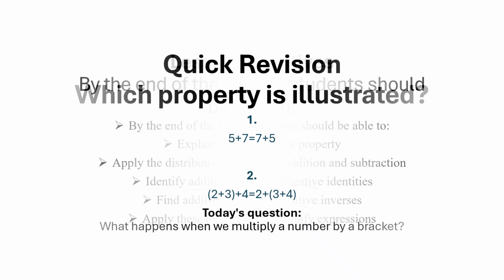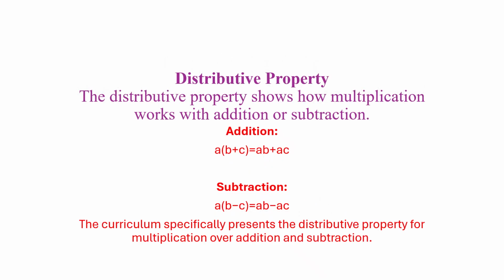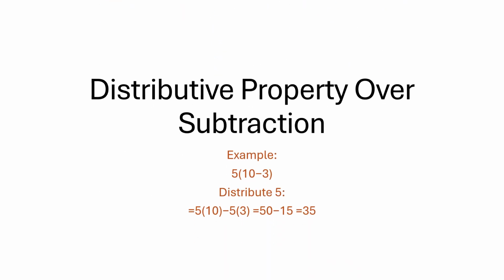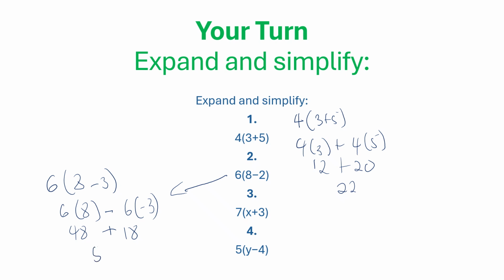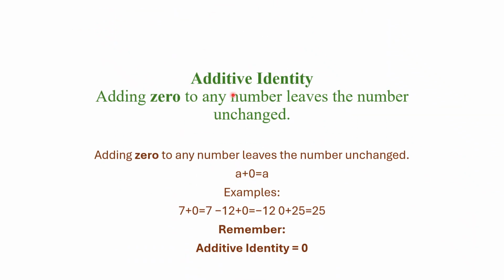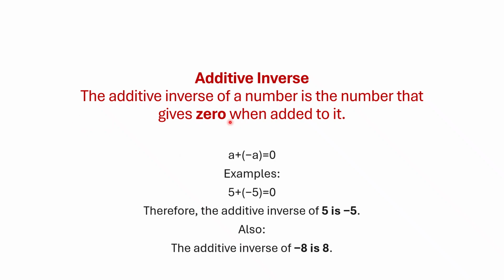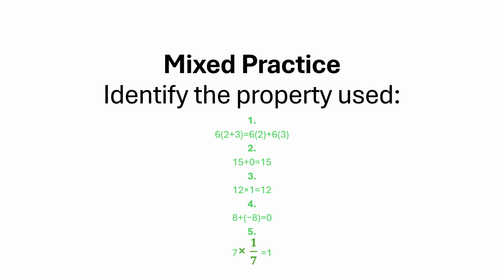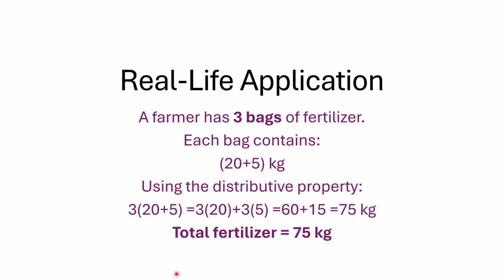SHS 1 Mathematics Lesson 4 — Algebraic Expressions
In this Lesson 4, we introduce Algebraic Expressions and learn how to identify variables, constants, coefficients, and terms. You will also learn how to simplify algebraic expressions by collecting like terms, with clear examples and practice questions. This lesson builds the foundation for solving more advanced algebra problems in SHS 1 Mathematics.